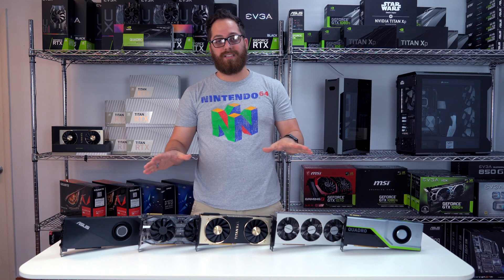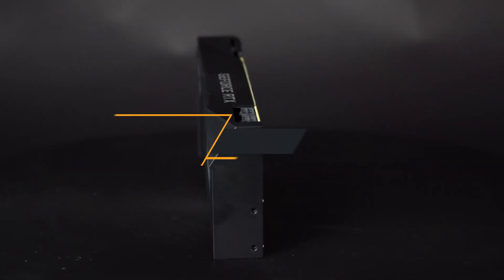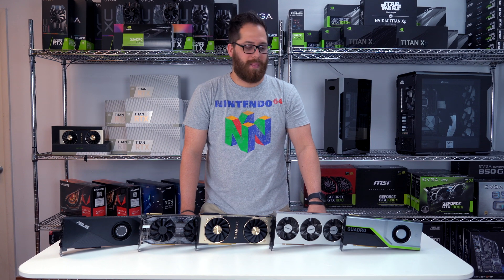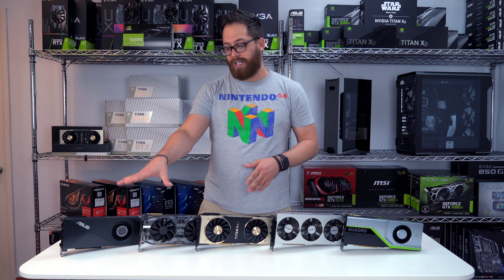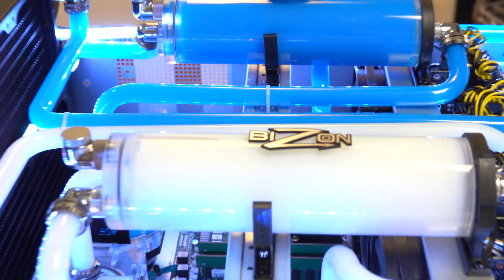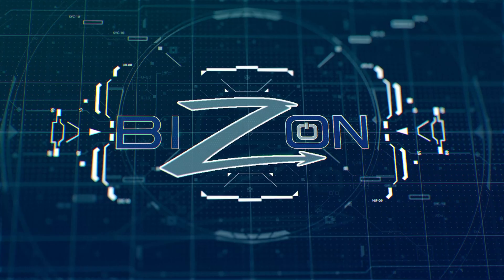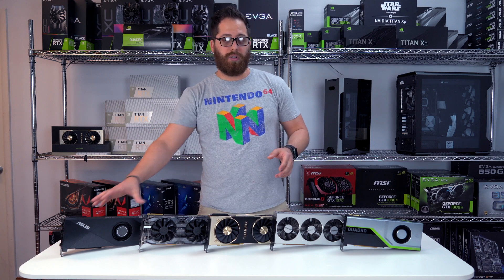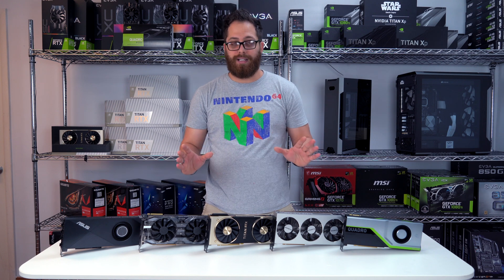Best Workstation GPU 2019 for V-Ray, Octane Render | TITAN RTX vs Quadro RTX vs Radeon VII benchmark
Best Workstation GPU 2019 for V-Ray, Octane Render | NVIDIA TITAN RTX vs Quadro RTX vs Radeon VII benchmark

Comparison RTX 2080 TI vs RTX 2080 vs TITAN RTX vs Quadro RTX 5000 vs AMD Radeon VII in V-Ray benchmark, Octane Bench 2019 with RT support, Luxmark, Unigine Heaven.

What GPU is the best one for 3D Rendering in 2019?
How Quadro RTX performs compared to RTX?

We are testing these GPUs using the latest versions of the V-Ray benchmark, Octane Bench, Unigine Heaven, Luxmark to see what card is the best for 3D rendering.

* Radeon VII is not available in some benchmarks (no CUDA support).

CPU - Core i9 9900x
MOB Gigabyte Designare X299
MEMORY RAM - 64 GB ram DDR4 3000 Mhz
CPU Watercooling - Corsair h110i
CASE - Phanteks Evolve
PSU -  EVGA 1300w
GPU liquid cooling: optional

If you want to know more about this system, visit our